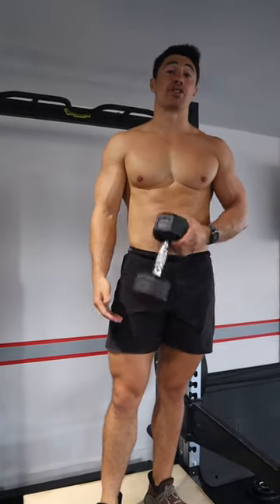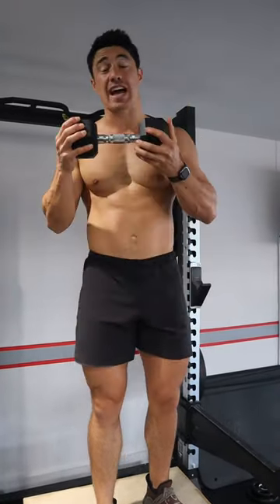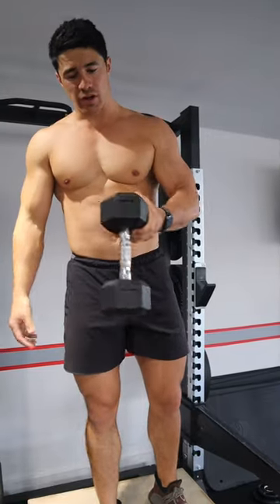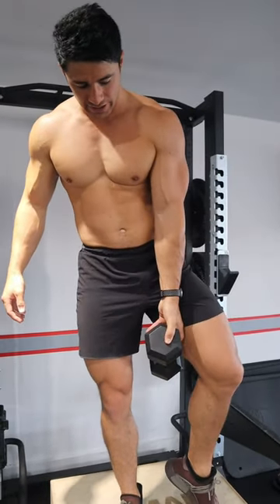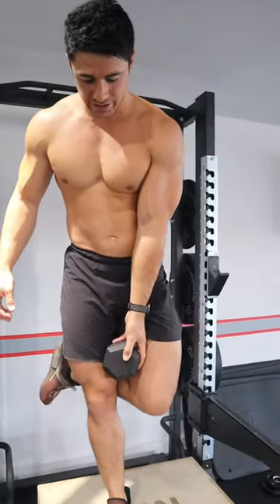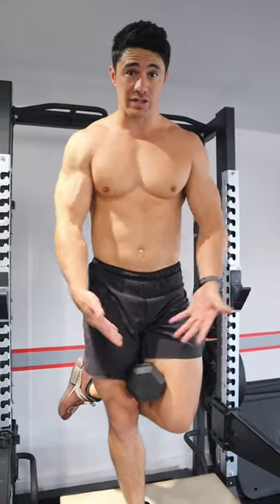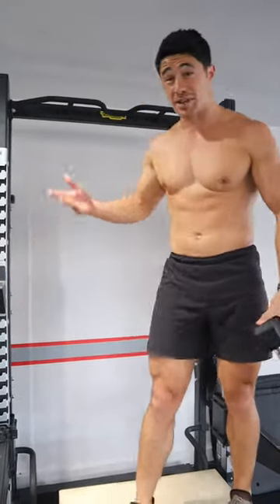How To Add Weight To Your Chin Up 💪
How to add weight to your chin up without a weight belt 💪